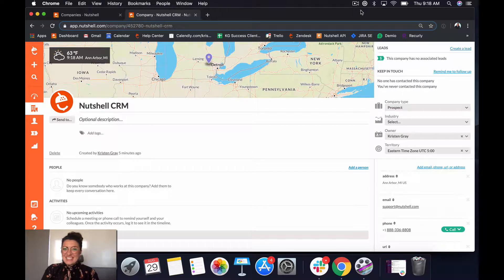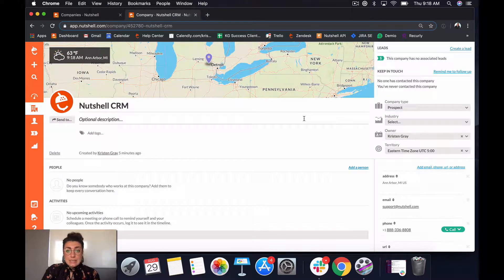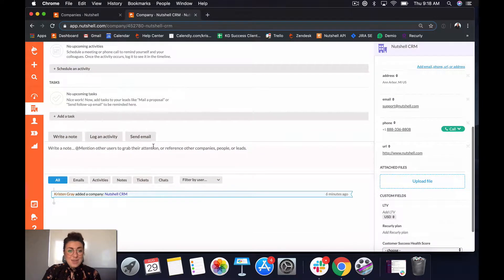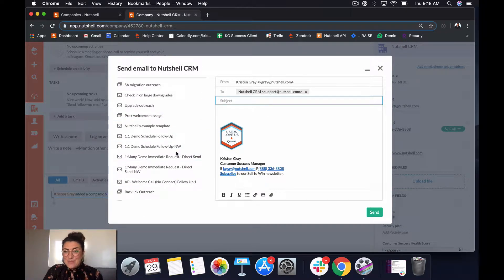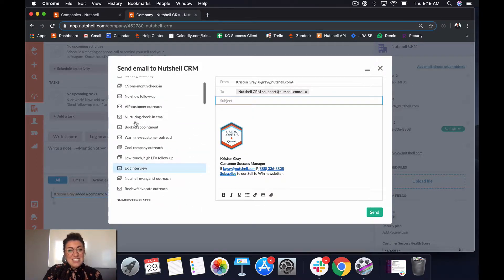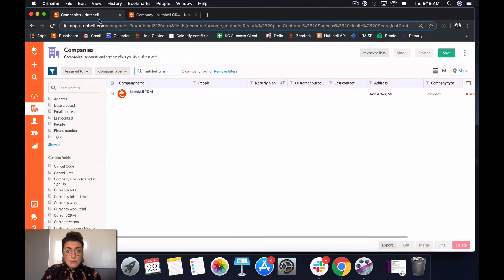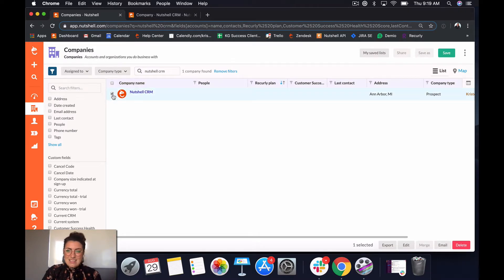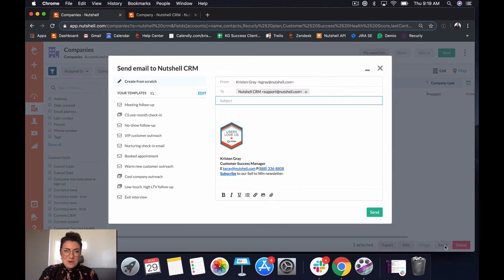How to send an email in Nutshell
Learn how to send an email from Nutshell